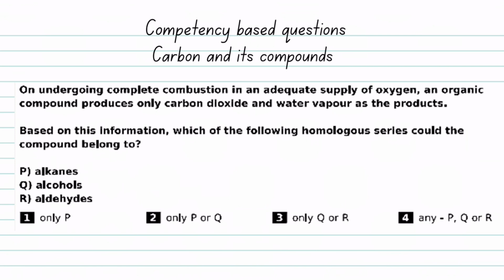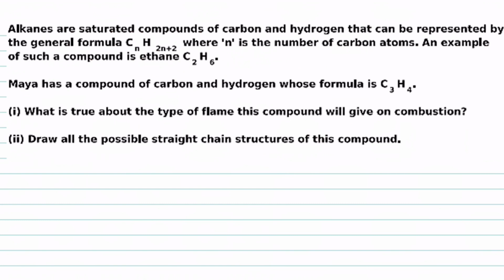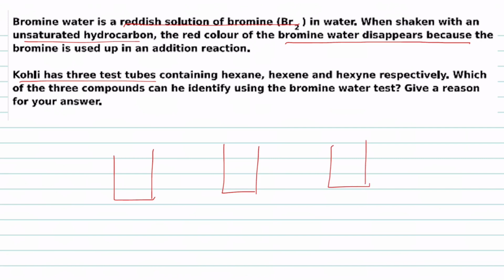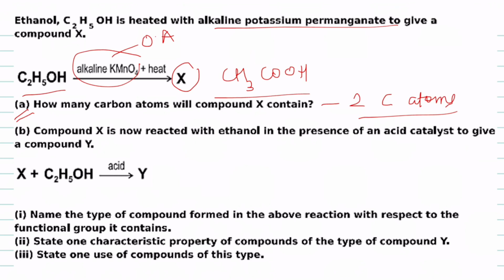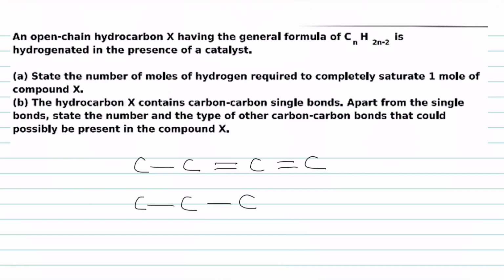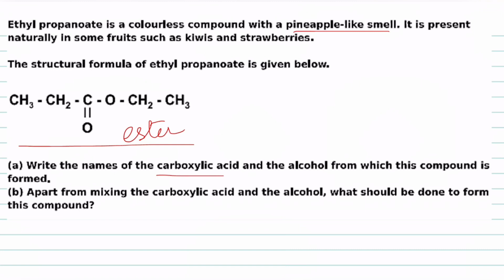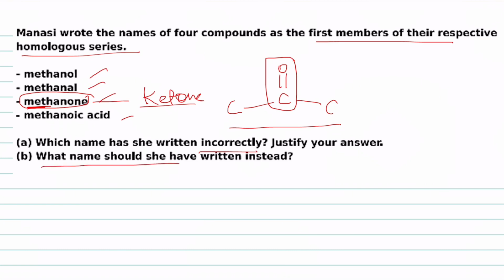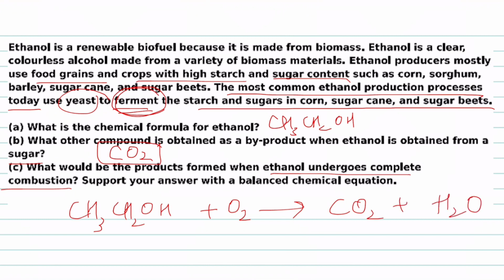Competency Based Questions | Carbon and It’s Compounds | Grade 10